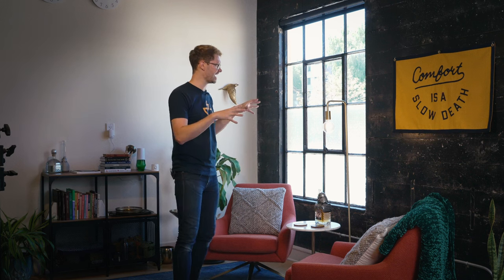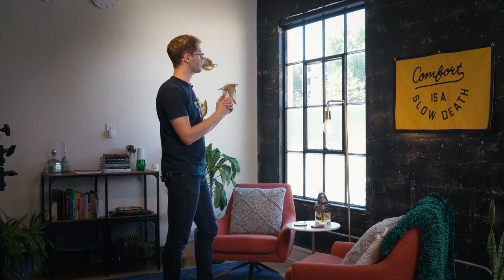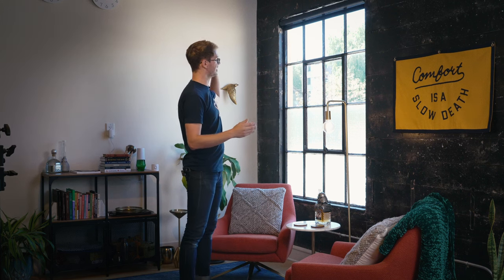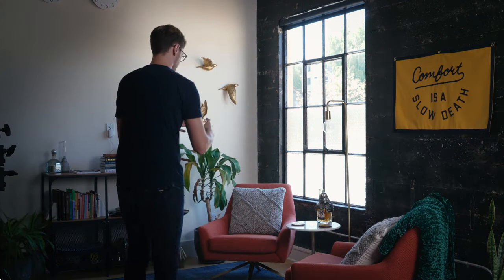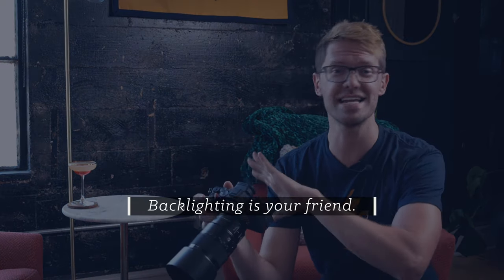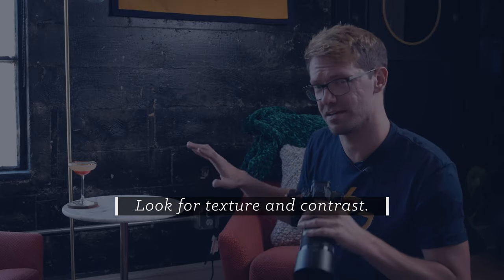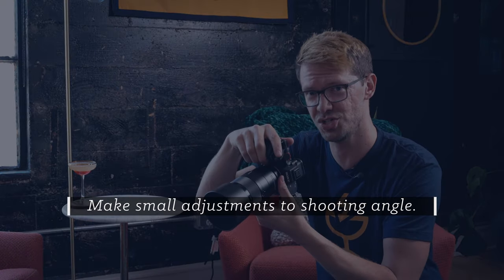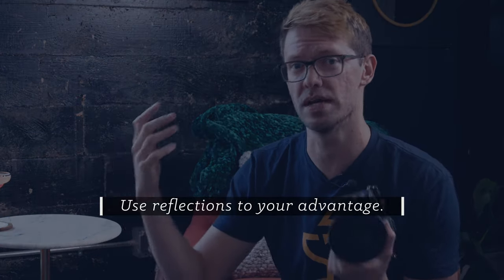How to make a Campari Daiquiri | Cocktail Photography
Here's the recipe write-up in case you want to make the cocktail for yourself at home without having to watch through the video to get all the specs! Also, be sure to check out if you want to dive more into cocktail and liquor brand photography. Working bartenders and bar backs can apply for free access to the e-course.

More Supreme
by Alec Bales

1½ oz Rhum Agricole
¾ oz Fresh lime
½ oz Cane syrup
¼ - ½ oz Campari
Black pepper